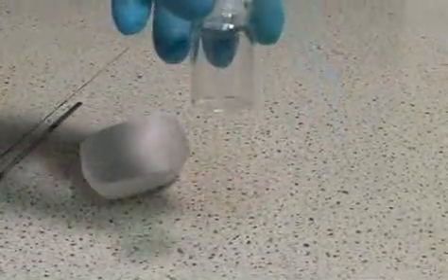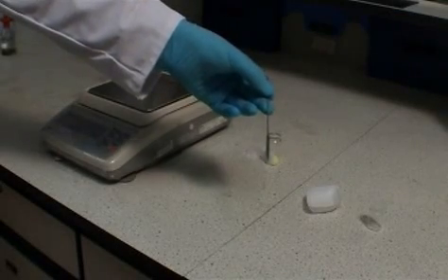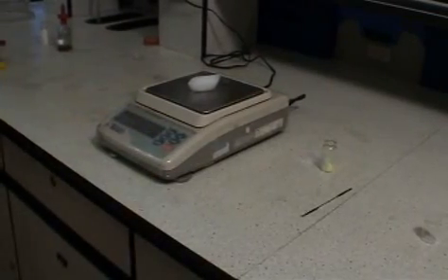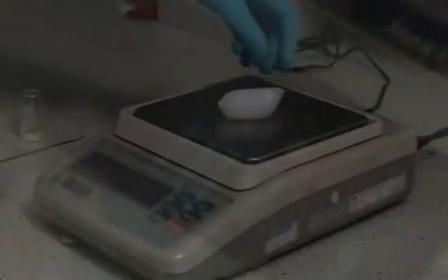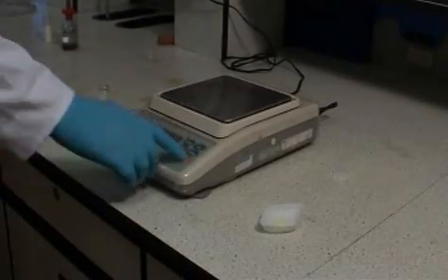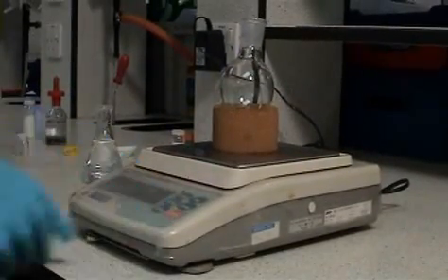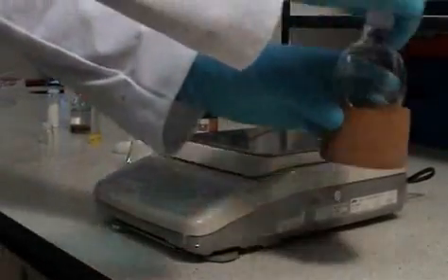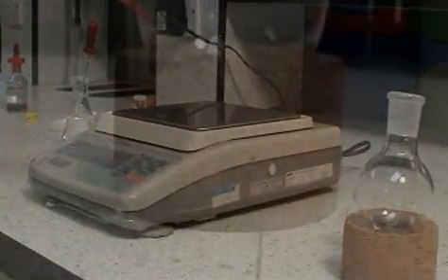Weighing compounds using a balance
A video outlining the correct technique for weighing a compound using a balance.